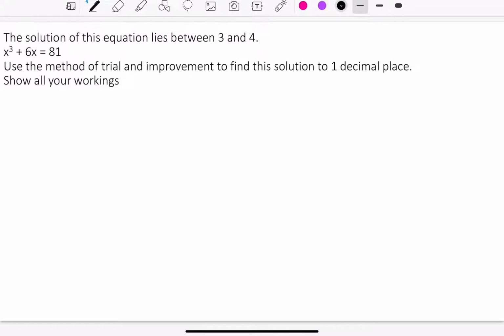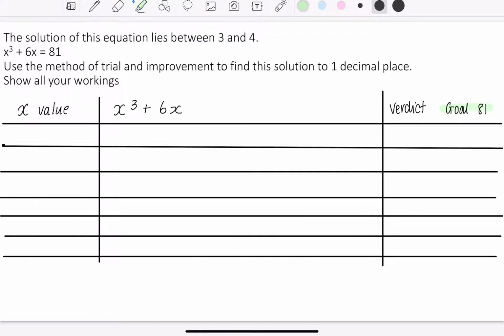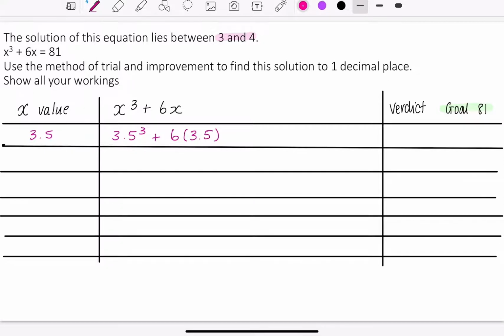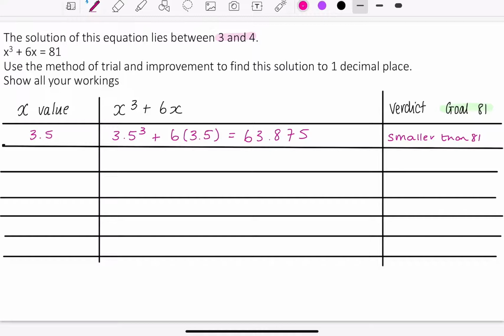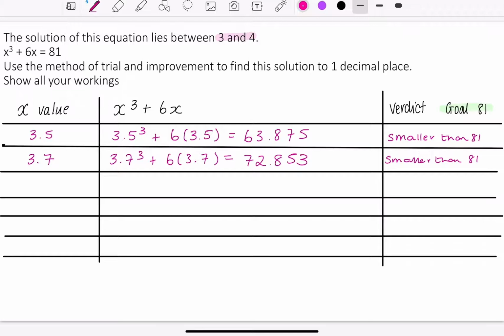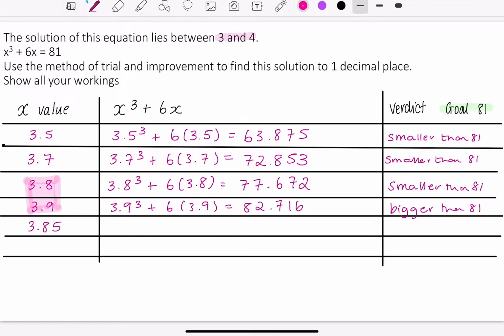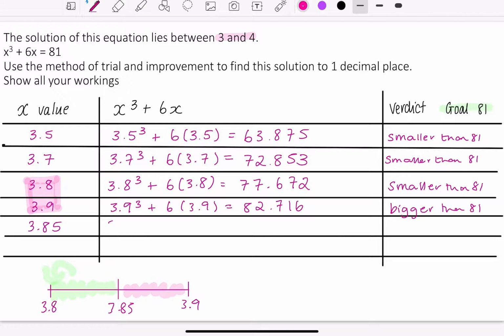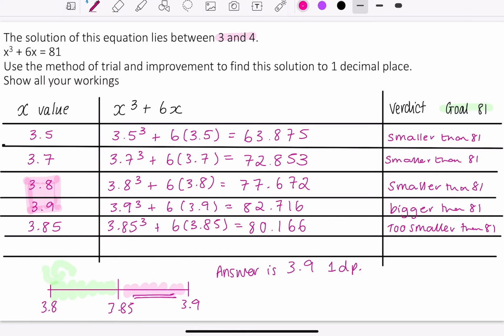Trail and Improvement